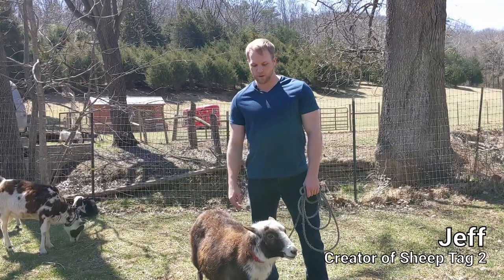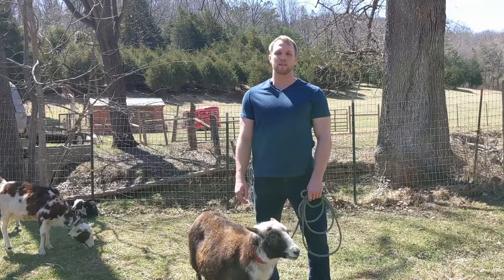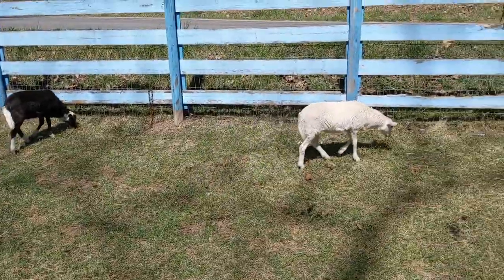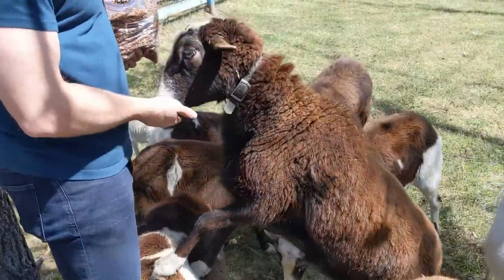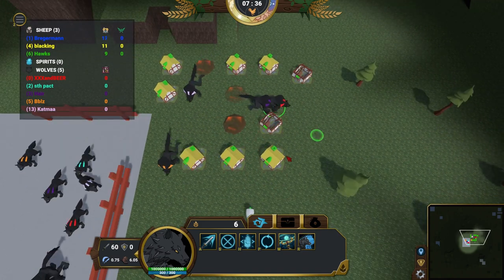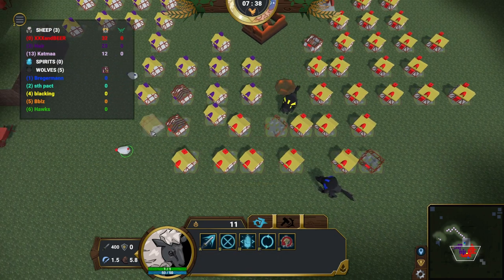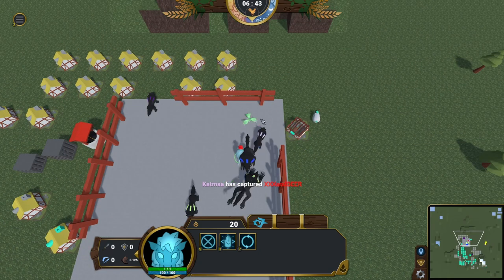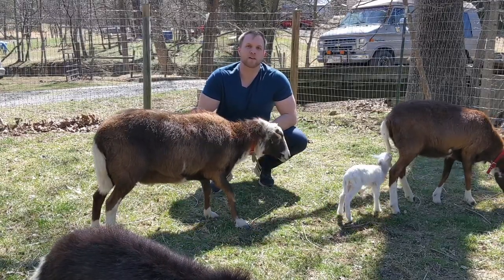Sheep Tag 2 - Kickstarter Trailer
Back us now on Kickstarter!